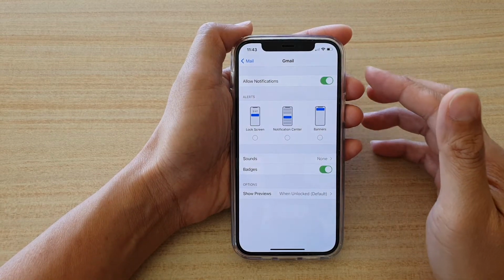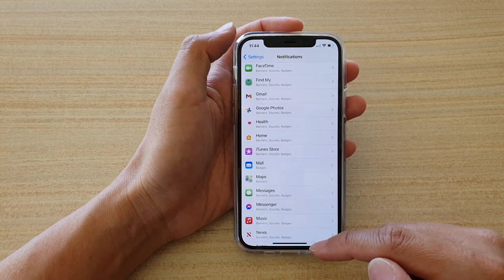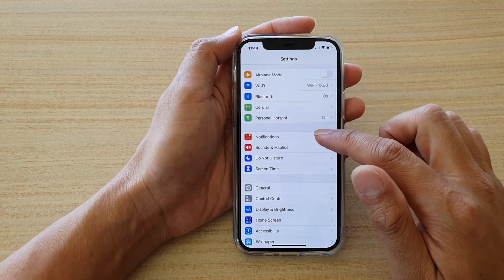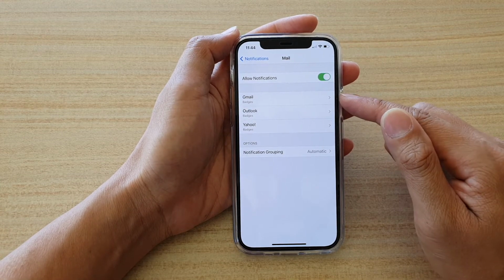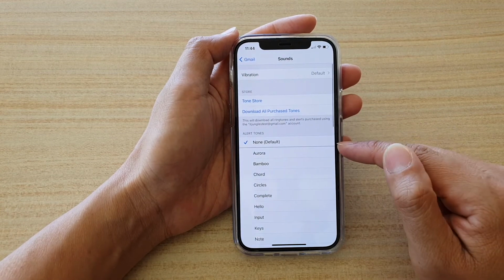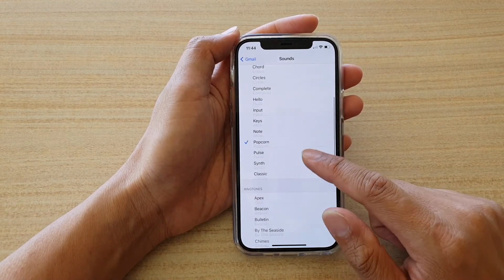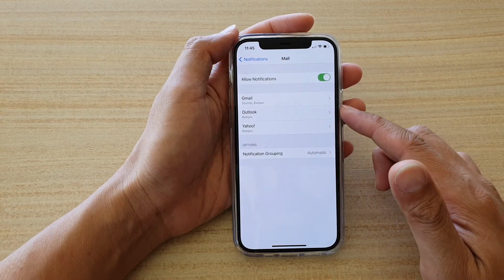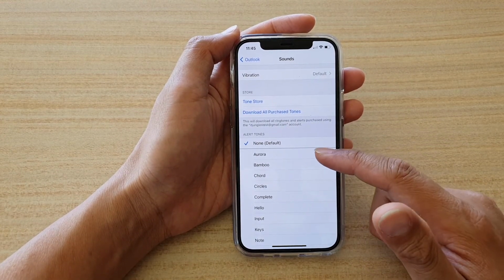iPhone 12/12 Pro: How to Enable/Disable Mail Notifications Sounds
Learn how you can enable or disable Mail Notifications Sounds on iPhone 12 / iPhone 12 Pro.